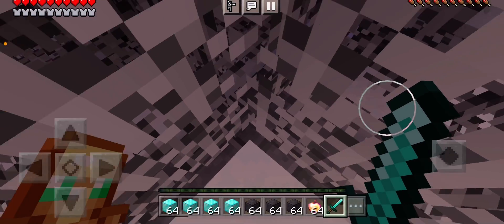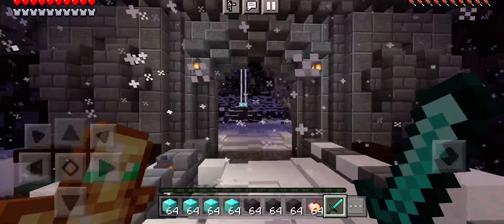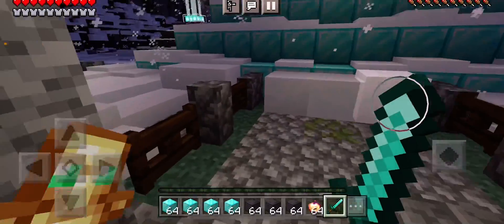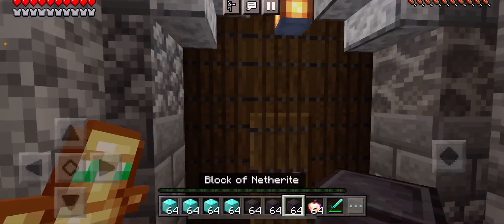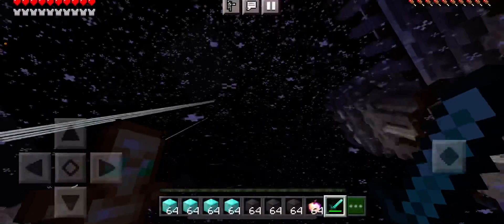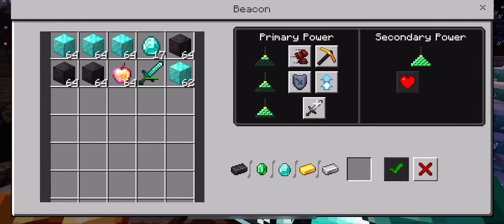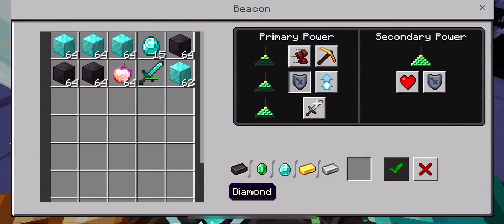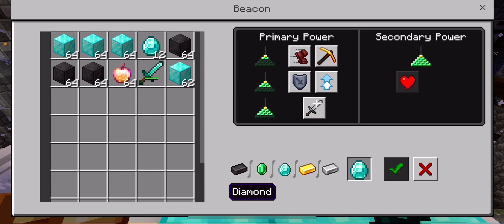Let’s play #2 I made some improvements to my base